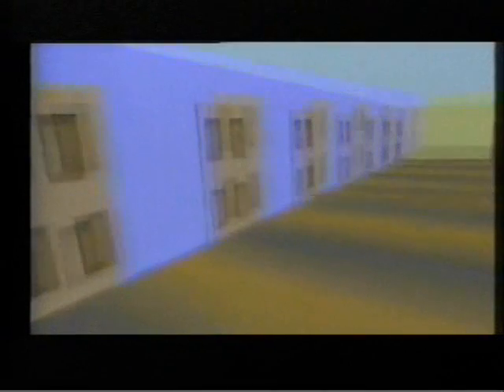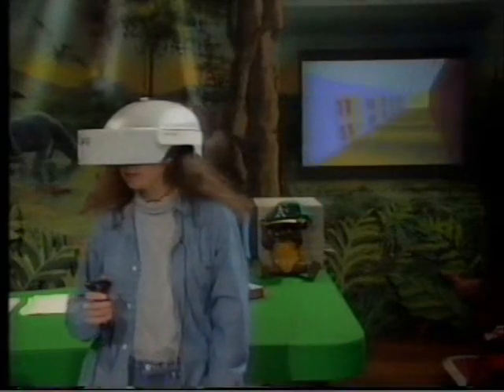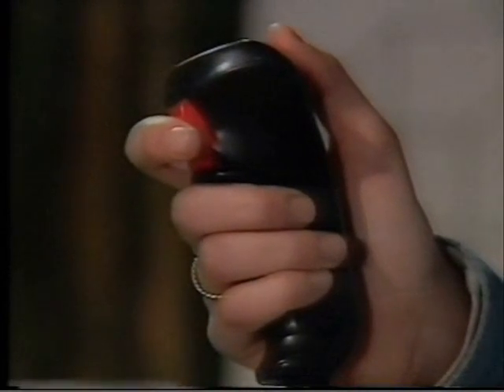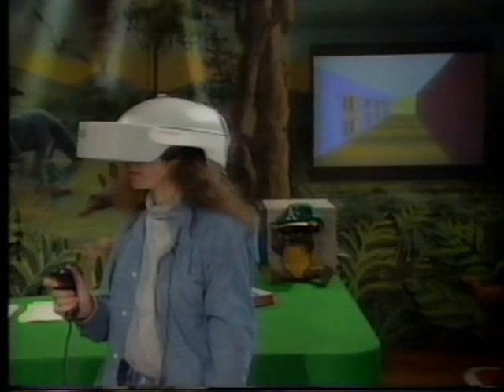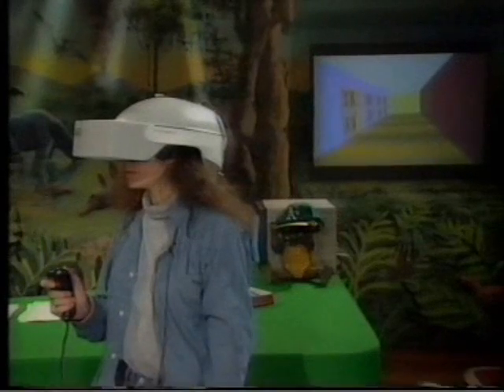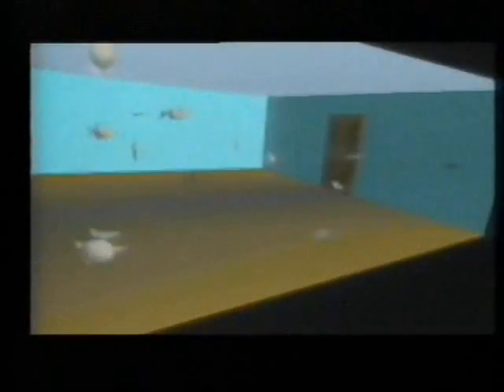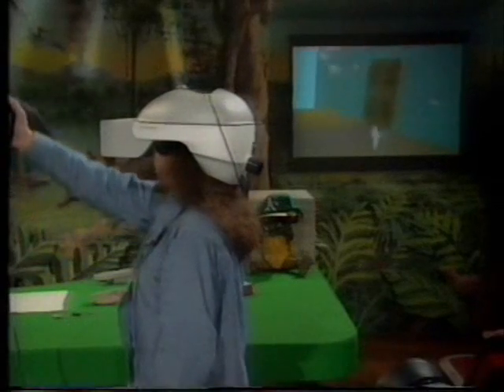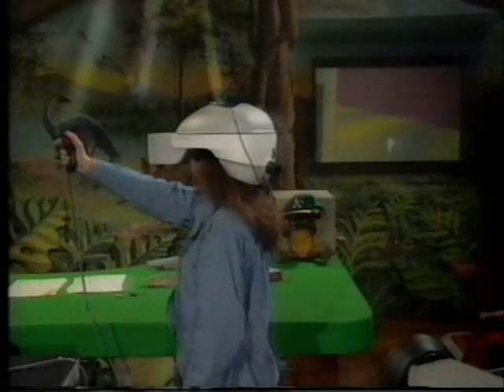Richard Dawkins:Lecture 5. The genesis of purpose (2 of 6)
Richard Dawkins: genisis of purpose